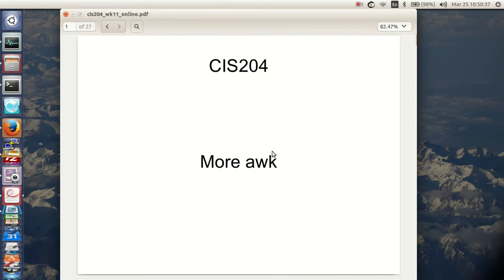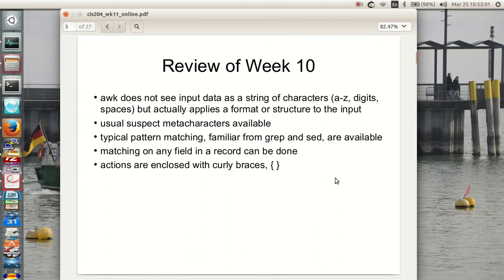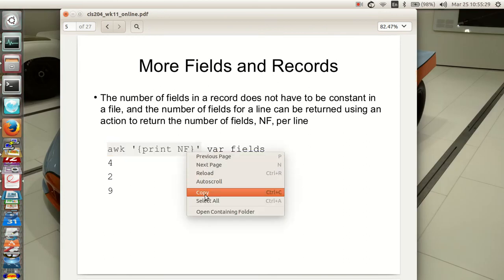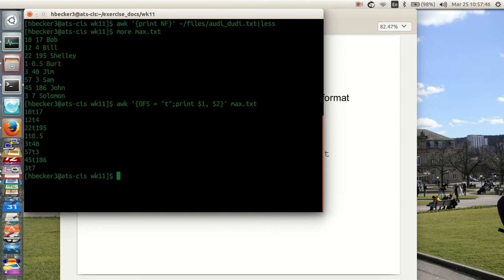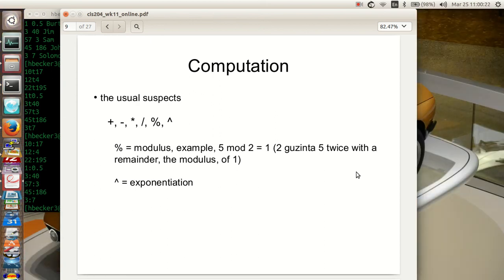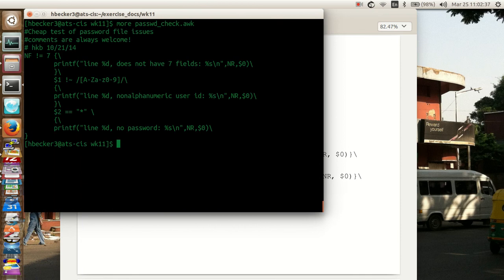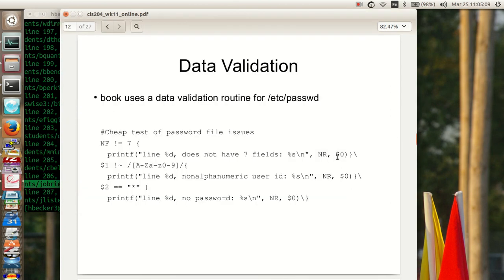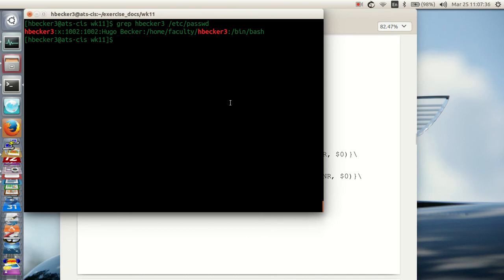cis204 wk11 pt1